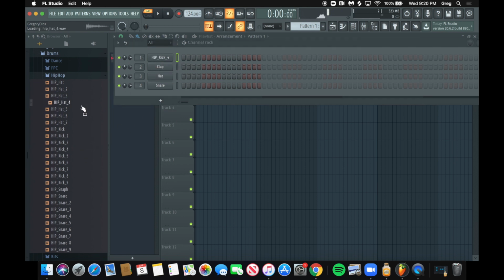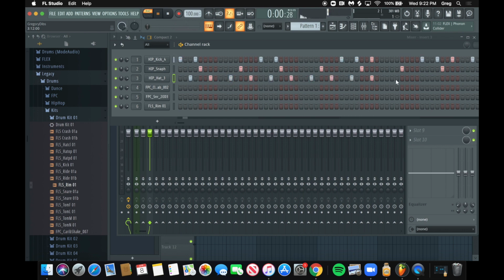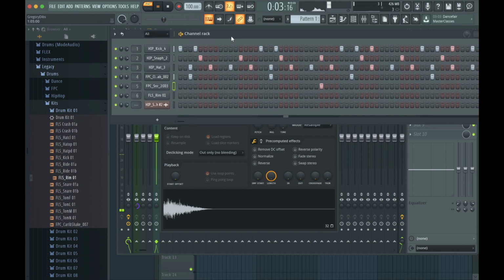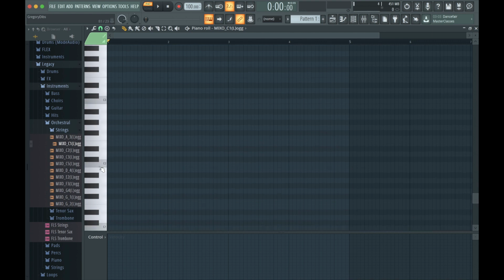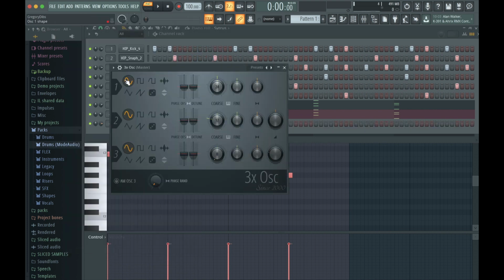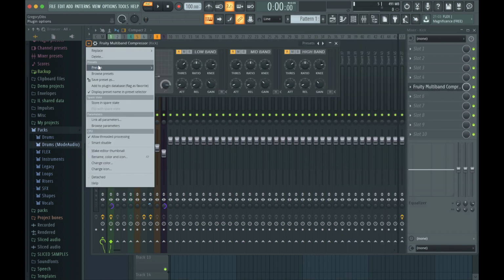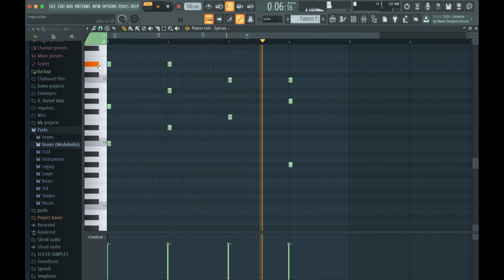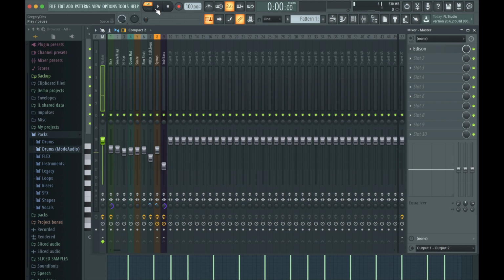FL Studio 20 - Making a Beat from Scratch using Default Sounds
This tutorial video shows FL Studio users how to use some of FL Studio's default samples, plugins, and effects to make a half-decent beat pattern. I can continue this video if I get enough interest!